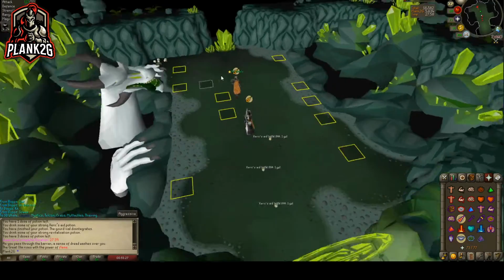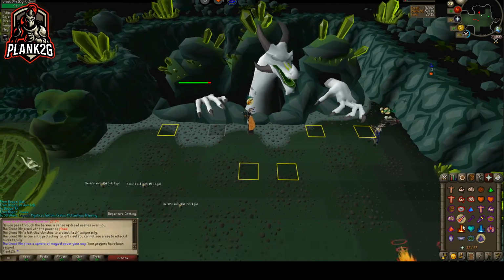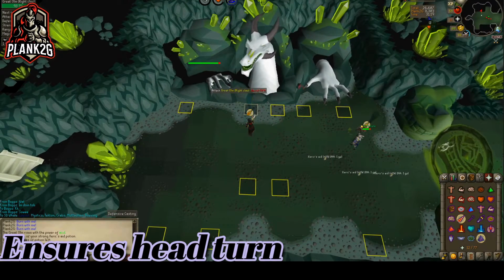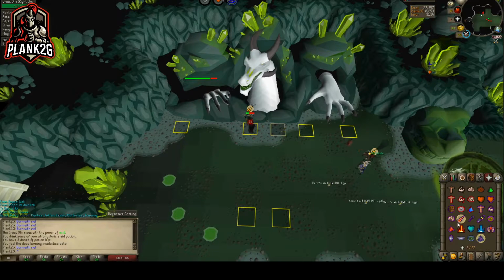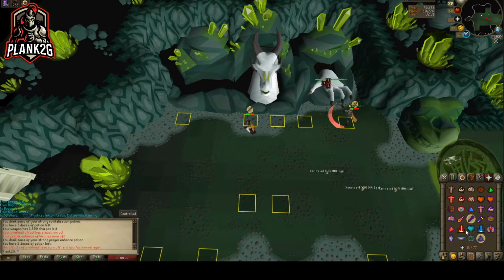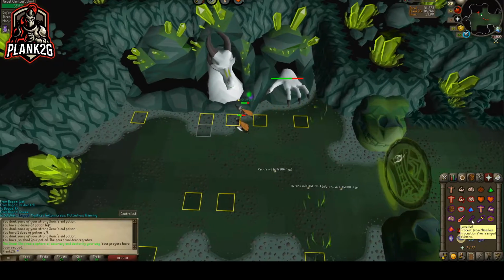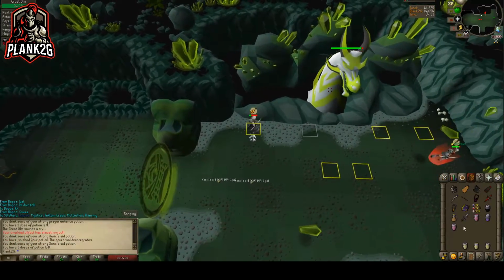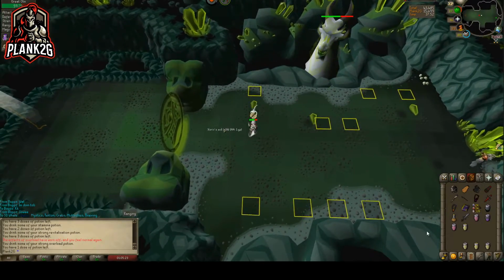Duo Olm Guide | How to Duo Olm | Old School RuneScape | OSRS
How to duo Olm, explained in simple steps that outline the skills needed. This is not an easy task, but this guide will...give you guidance.  If you don't know how Olm works, how to melee skip, or how to mage skip, links are right below for you!

Products I use:

-Logitech G502 Gaming Mouse
-Steelseries Arctis Nova 1 Headset
-Blue Yeti USB Microphone

Today, we dive into Chambers of Xeric (CoX) on Old School RuneScape (OSRS) with the mindset of what I really am: an Average Joe that takes OSRS seriously.